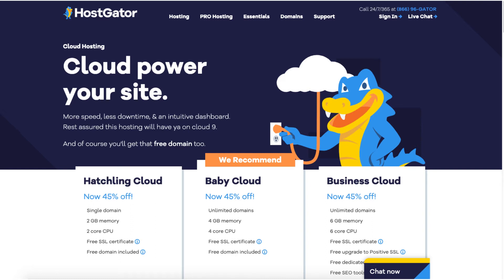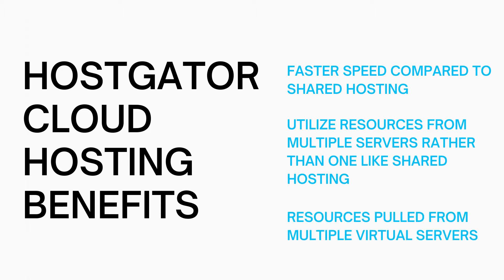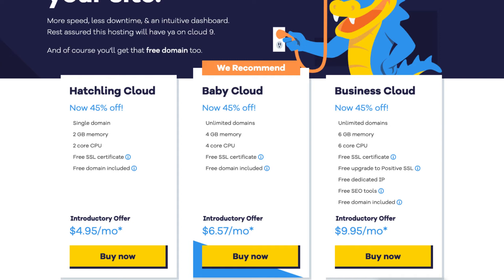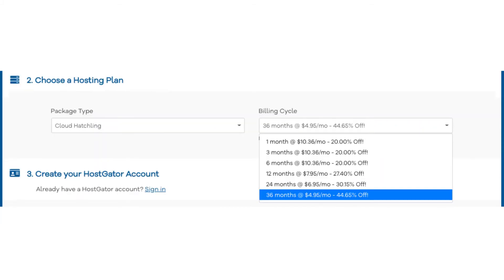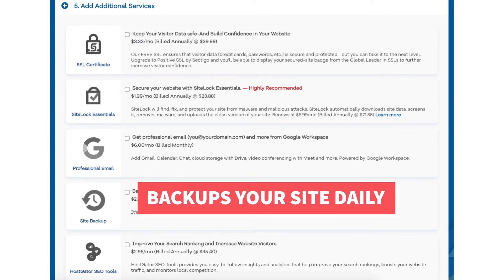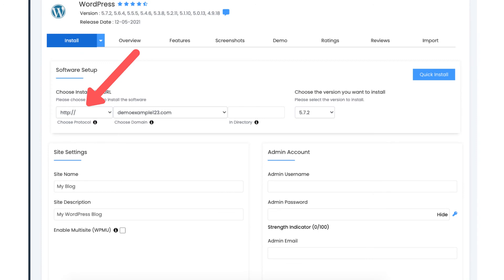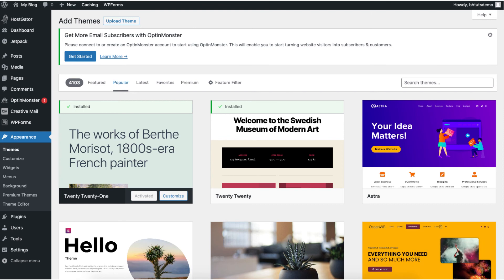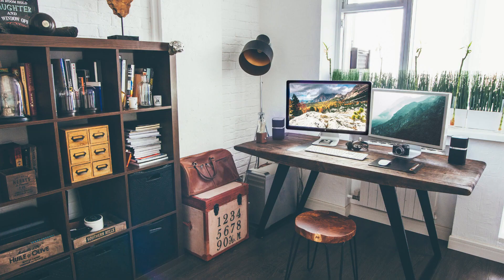Hostgator Cloud Hosting Tutorial (2026) | UPDATED!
Hostgator Cloud Hosting Tutorial 2026

In this Hostgator Cloud Hosting Tutorial video, we go in-depth on Hostgator Cloud Hosting consisting of the benefits of Hostgator cloud hosting along with the cloud hosting features, pricing, and plans. We then go over signing up with Hostgator cloud hosting and getting started with Hostgator cloud hosting. We go over where to begin in creating your site in the Hostgator cPanel along with an introduction in the popular website building platform WordPress.

With Hostgator Cloud Hosting you'll get faster speed and better performance than with their shared hosting plans.

Hostgator offers three different cloud hosting plans consisting of the Hatchling Cloud, Baby Cloud, and Business Cloud plans. All the cloud hosting plans come with a free Let's Encrypt SSL Certificate and a free domain name for annual plans or a domain discount on non-annual plans with our exclusive Hostgator promo code.

The Hostgator Hatchling Cloud plan allows for one website and is good when just starting out on cloud hosting if you are going to have one website. The plan comes with 2 GB memory and 2 Core CPU.

The Hostgator Baby Cloud plan allows for unlimited sites so if you are going to have more than one site the Hostgator Baby Cloud plan is a good choice. The plan comes with 4 GB memory and 4 Core CPU.

The Hostgator Business Cloud plan allows for unlimited sites and comes with a free Dedicated IP, SEO Tools, and a free upgrade to a Positive SSL Certificate. The plan comes with 6 GB memory and 6 Core CPU.

This is a quick and easy Hostgator Cloud Hosting Tutorial to follow along with. By the end of this video, you will know everything there is to know about Hostgator cloud hosting along with how to get started and signed up with Hostgator cloud hosting.